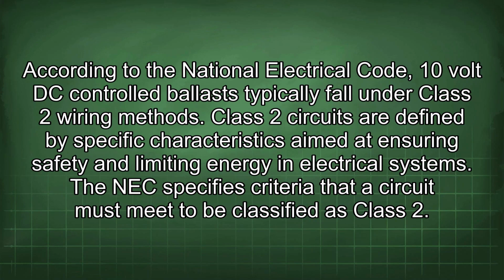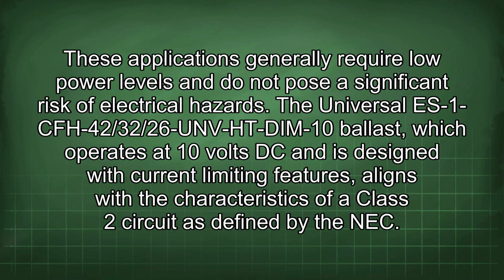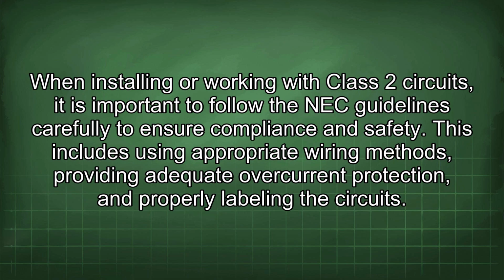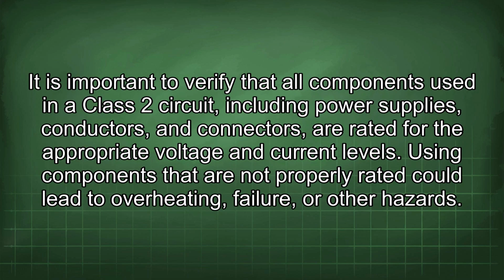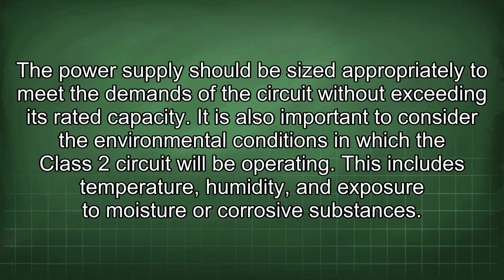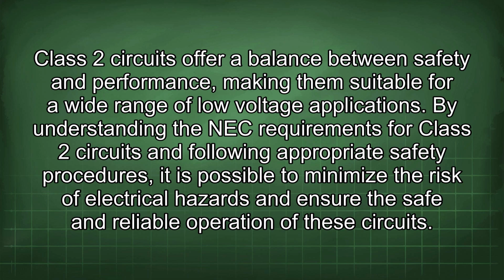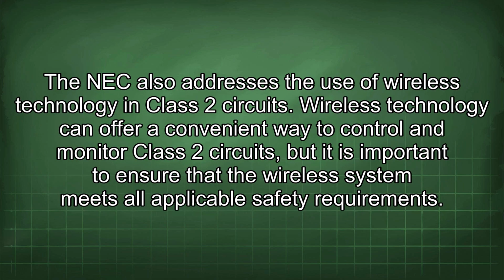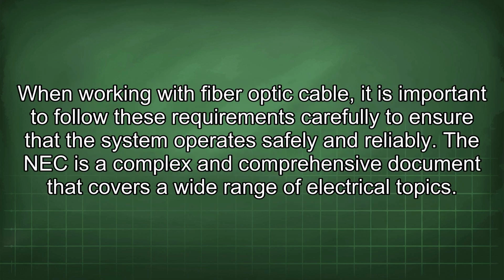10 Volt DC Ballast NEC Class Explained Simply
Learn about the NEC classification of 10 volt DC controlled ballasts. This video explains Class 2 wiring methods and how they apply. We'll cover voltage and current limitations according to code.